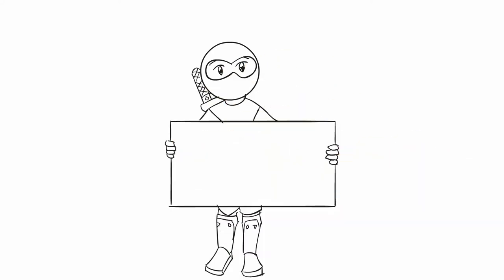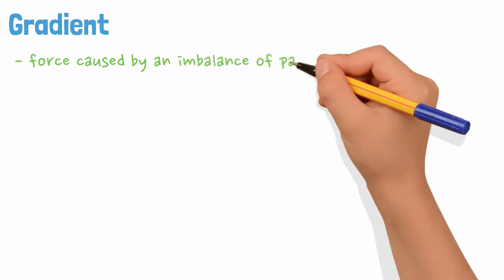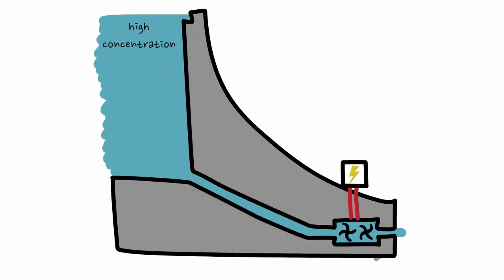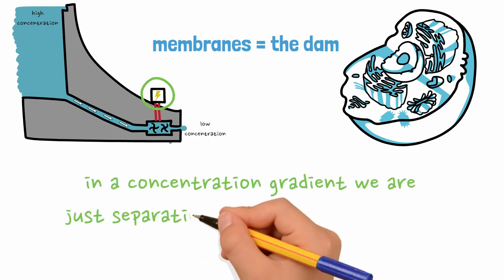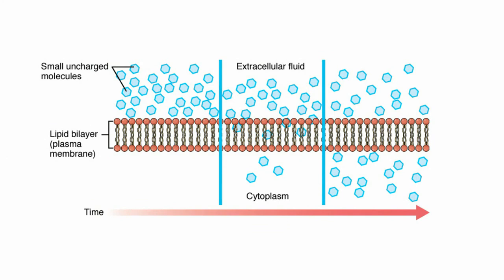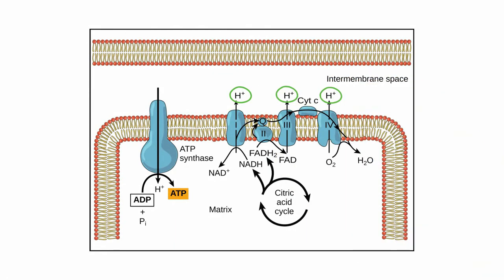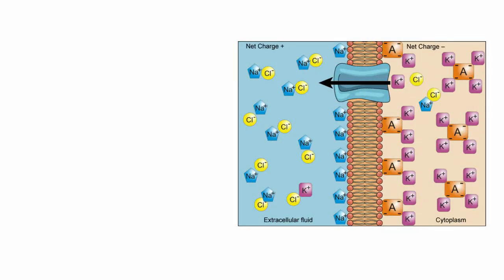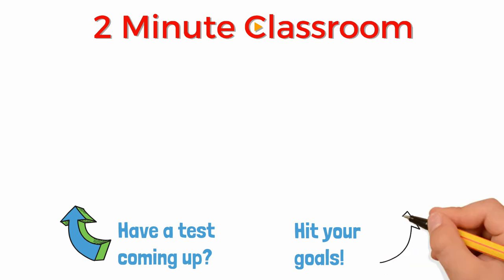Concentration Gradients VS Electrochemical Gradients | With Examples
---MY GEAR---
Blue Yeti Microphone
Blue Yeti Microphone kit

Images adapted from Wikipedia and OpenStax Biology

---TRANSCRIPT---
Thanks for stopping by, this is 2 Minute Classroom and today we are talking about concentration gradients vs electrochemical gradients. We’ll cover what they are and why they are so important to complete with examples.

A gradient in this context is a force caused by an imbalance of particles or compounds across a membrane. Easy right? It sounds complicated but just think of it like a dam.

We have a high concentration of water on one side of the dam and a low concentration of water on the other side. This high concentration of water causes a gradient force that can push turbines to generate electricity as the water flows through the dam.

In biology, the membranes are like the dam, keeping particles separated. In a concentration gradient, we are just separating particles or compounds such as water or glucose.

One general example of this is diffusion. Small uncharged particles flow across a cellular membrane to make sure both sides are balanced.

An electrochemical gradient is just a concentration gradient with charged particles. This adds a separation of charges across a membrane, making the gradient force stronger.

A common example of electrochemical gradients is the separation of hydrogen ions in the electron transport chain. This gradient is used to power the enzyme ATP synthase, which makes nearly all of our ATP.

Another classic example is the separation of sodium and potassium ions across cell membranes. This separation of oppositely charged ions allows neurons to send signals throughout our body without which we could not function.

If you have a test coming up check out my test prep playlist. It will give you the tips you need to hit your goals. Speaking of goals I have a video goal-setting video just for students like you.